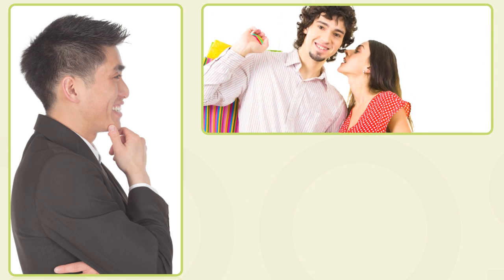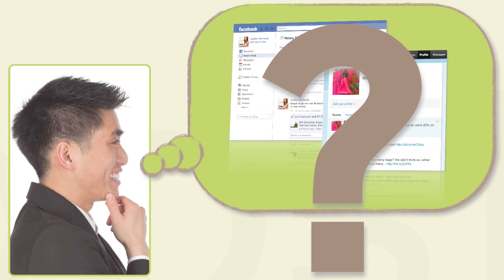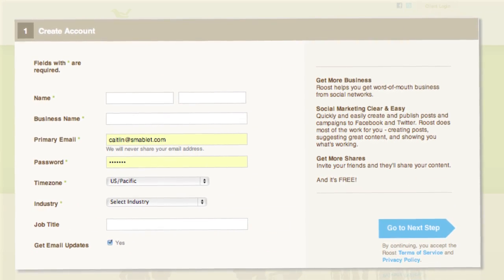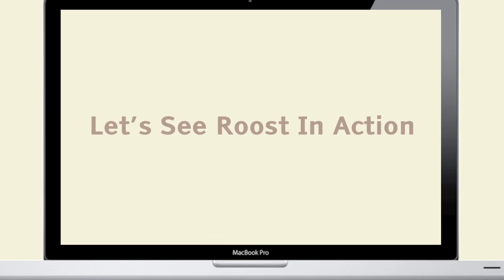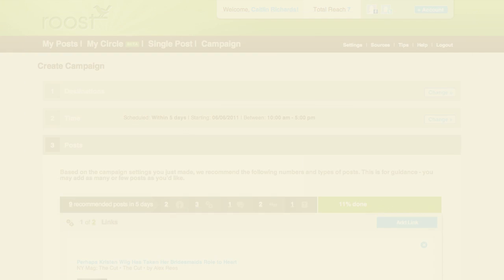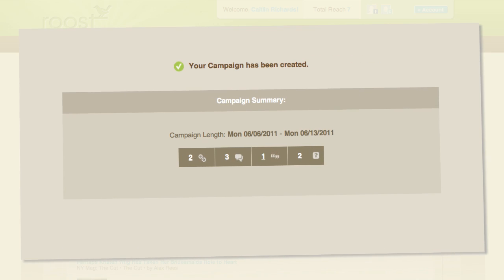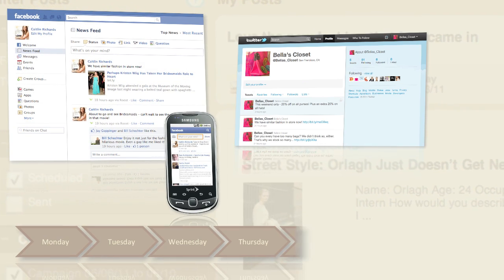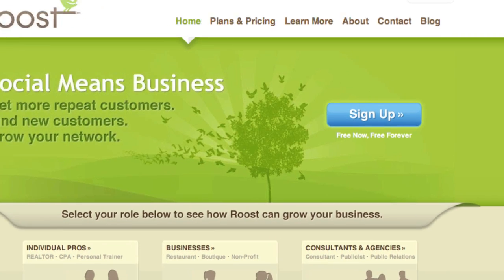Roost Homepage Video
The new Roost Homepage video. Created and produced by Digital Dazzle